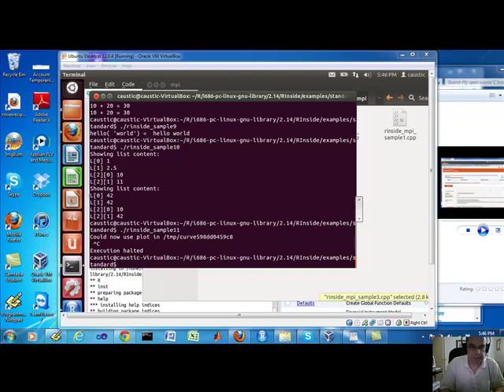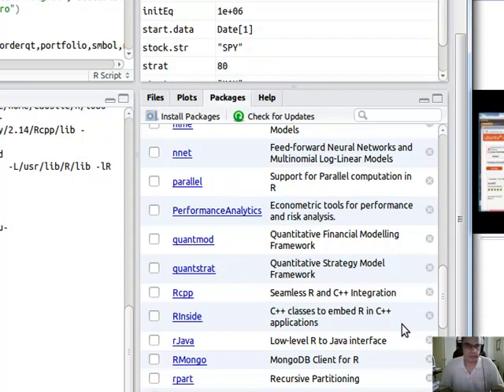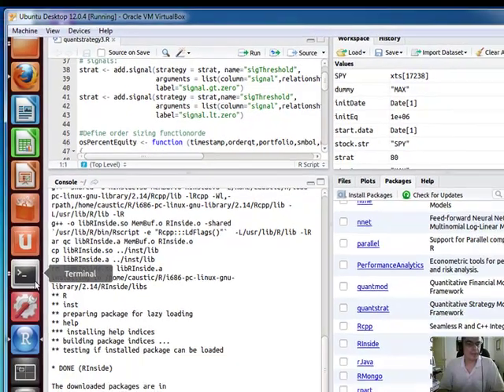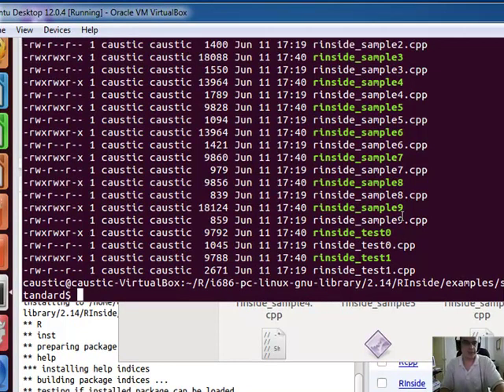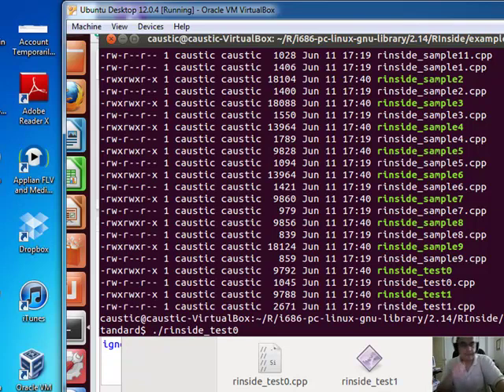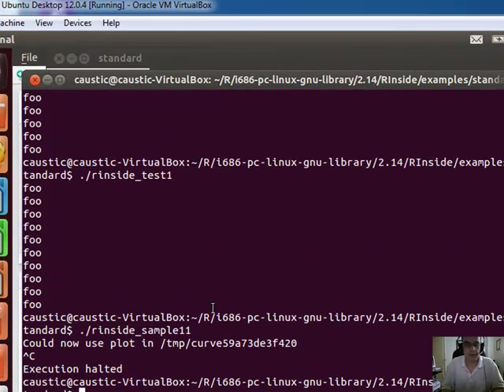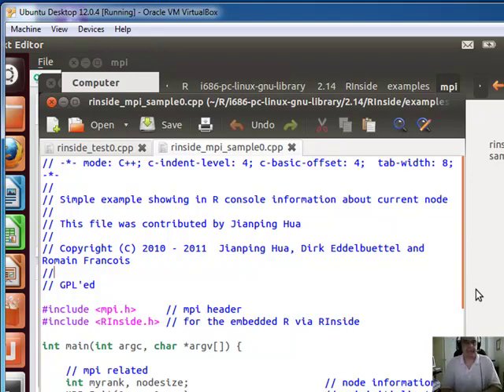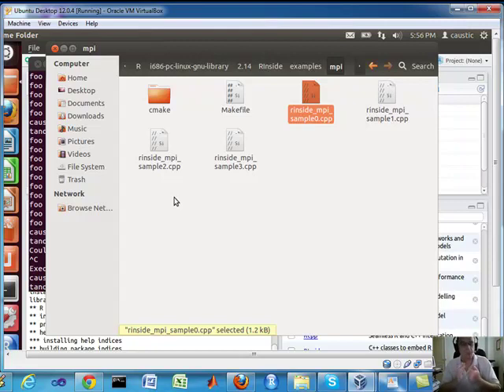Calling R from a C application for HFT development with MPI parallelzation